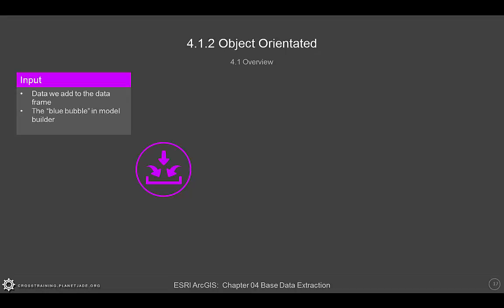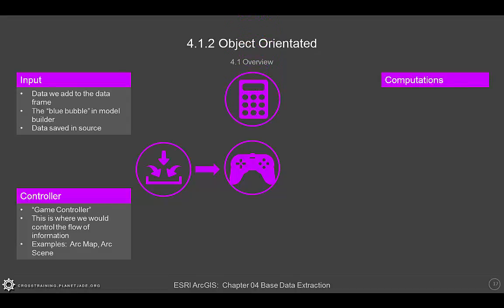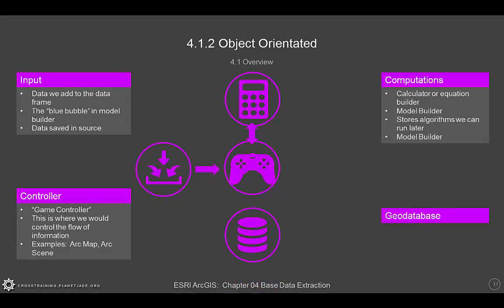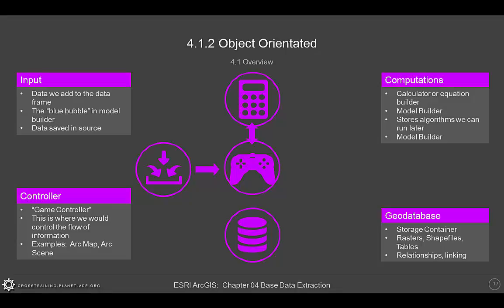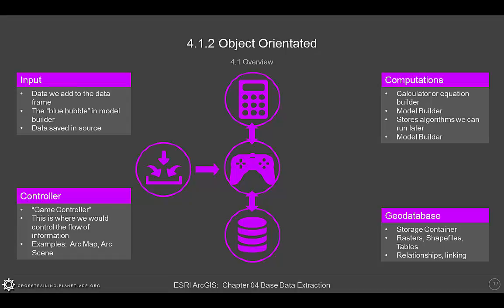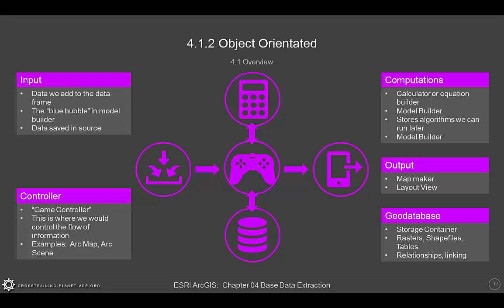GIS 4.1.2 Object Orientated